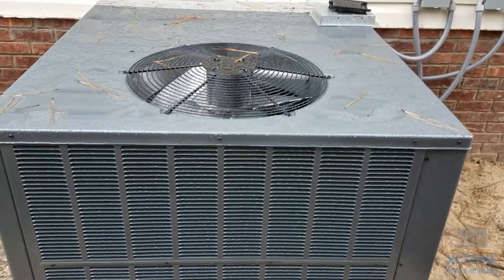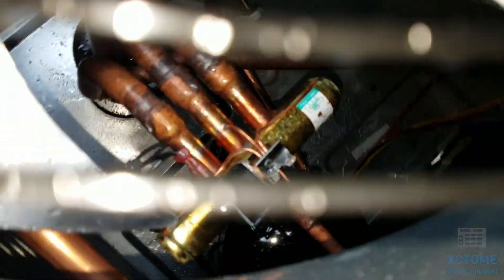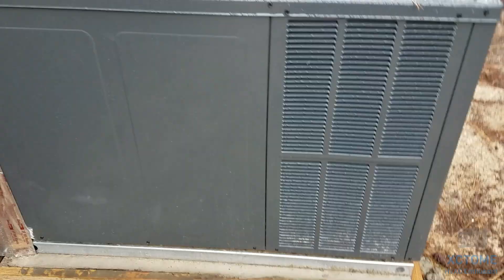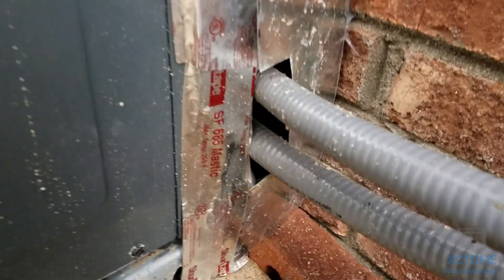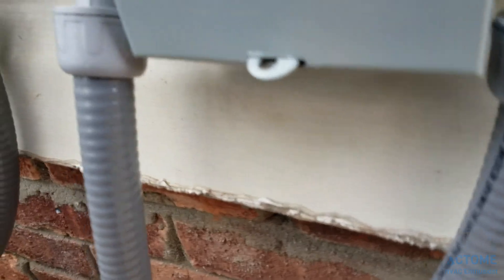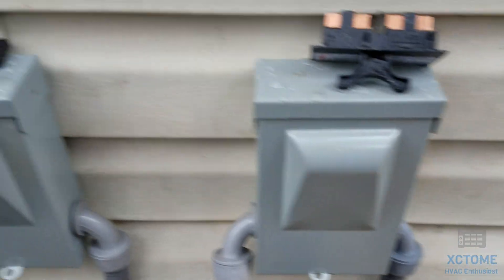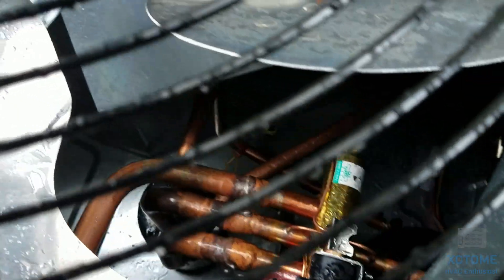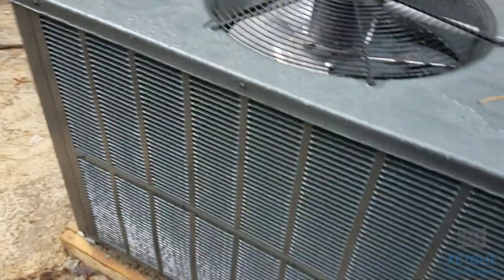First Look At The Brand New Goodman 3.5 Ton Package Heat Pump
A Better Detailed Look At The New Unit for Project House. First Startup - including amp draw and heat strip burn-in will be done as soon as i get power turned on lol